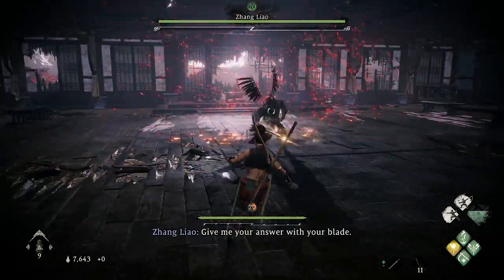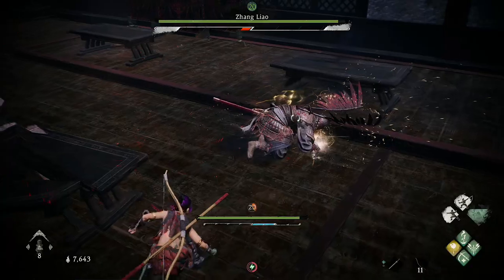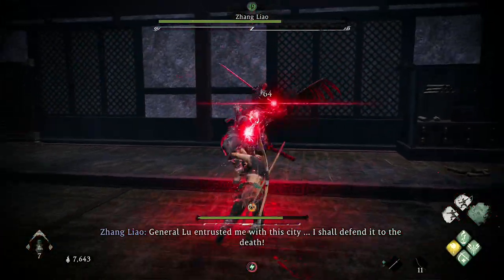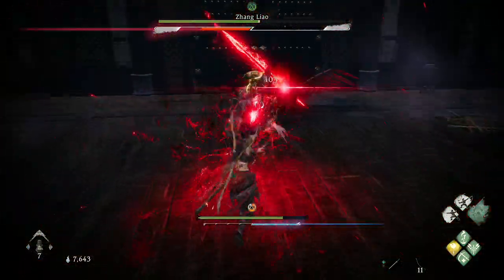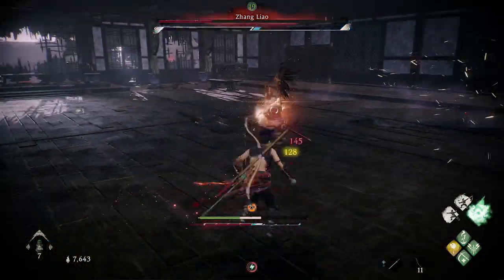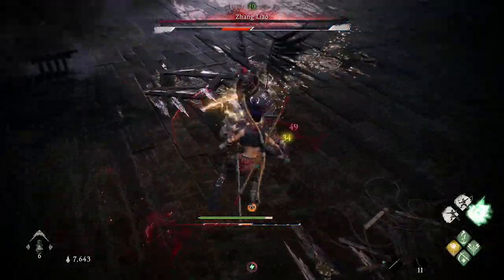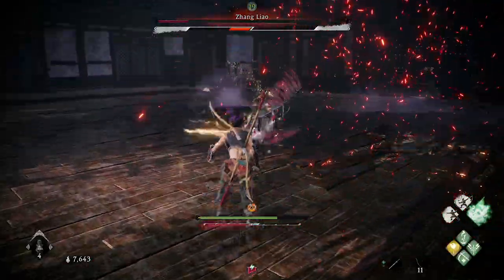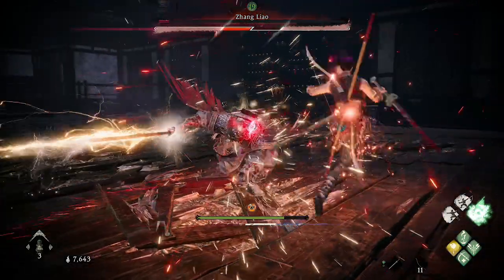How To Beat Zhang Liao - Wo Long: Fallen Dynasty Zhang Liao Boss Guide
In this walkthrough, I'll show you the beginning of the game, from the beginning of your exile to your first encounter with the fallen dynasty. I'll also provide a guide so that you can navigate the game more easily. So if you're looking for a like Wo Long, this is the guide for you!

In this video, I'm going to be walking you through the entirety of Wo Long: Fallen Dynasty If you're a fan of RPG games, then you're going to love Wo Long: Fallen Dynasty. This brand new game is filled with magic and adventure, and it's sure to captivate your attention for hours on end. In this first part of the guide, we'll be covering the basics of the game, from character creation to battle strategy.

In this video, I'm going to be sharing a Wo Long: Fallen Dynasty walkthrough. This walkthrough will guide you through the game step-by-step, and I'll also be providing tips and tricks along the way.

If you're a fan of iPhone strategy games, then you'll want to check out Wo Long: Fallen Dynasty. This game is a lot of fun, and it's definitely worth your time to walkthrough it. In this video, I'll be providing you with a walkthrough of the game, so that you can get a good understanding of how it works.

From the depths of darkness, a dragon soars.

A new dark fantasy Three Kingdoms action RPG from Team NINJA, the developers of Nioh.

184 AD, Later Han Dynasty China. The land is overcome by chaos and destruction. The imperial dynasty that prospered for many years is now about to collapse.

Wo Long: Fallen Dynasty is a dramatic, action-packed story of a nameless militia soldier fighting for survival in a dark fantasy version of the Later Han Dynasty where demons plague the Three Kingdoms. Players fight off deadly creatures and enemy soldiers using swordplay based on the Chinese martial arts, attempting to overcome the odds by awakening the true power from within.

Wo Long refers to a crouching dragon, and also refers to a hero or person of greatness who is not yet known. This is the story of officers, who will later become heroes, during their ‘unknown’ period, and also the story of a protagonist’s rise from being a ‘nobody’.

Demons in the Kingdom
A dark fantasy set during the chaotic Three Kingdoms period, the narrative vividly tells the tale of a militia soldier’s strenuous fight for survival during a Later Han Dynasty infested with demons. It’s madness in the Three Kingdoms like never before!

Awaken the Power Within
Defeat deadly enemies to boost morale and awaken the power from within! Overcome adversity through unique new strategies, including battle styles based on the “Five Phases”.

Renowned for ruthless strikes that can change the tide of battle in an instant, sword practitioners of the Chinese martial arts gracefully change pace as they shift between offensive and defensive maneuvers. Overwhelm opponents with a flurry of force in a series of intense and bloody battles while learning the precision and skill necessary to become a true master of the sword.